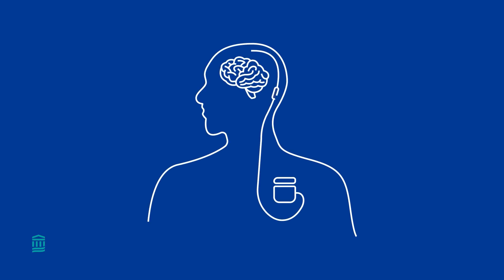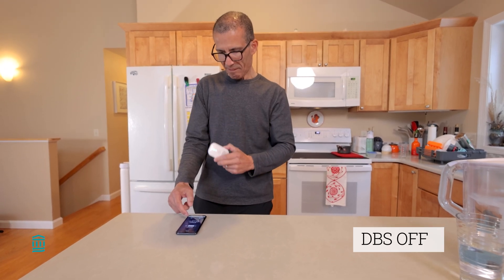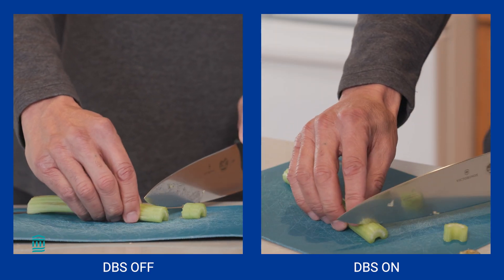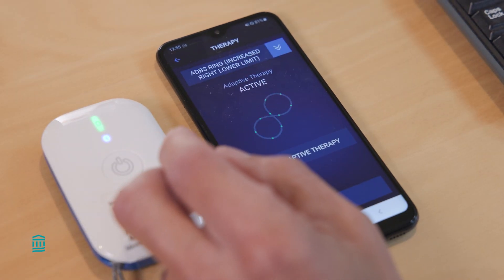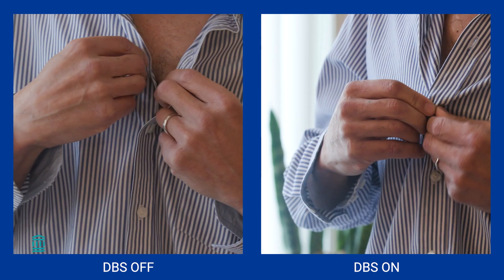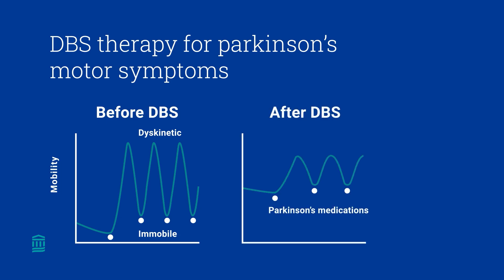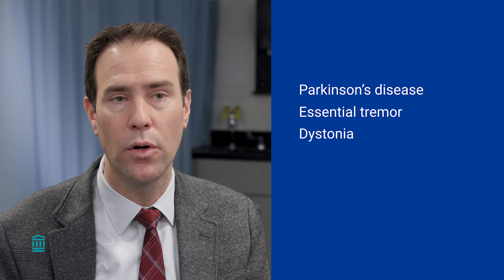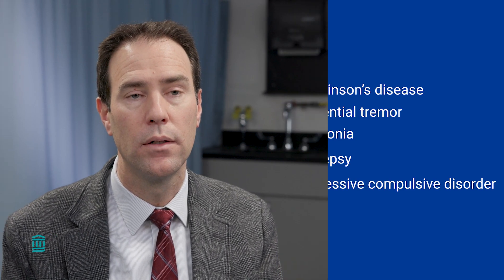Deep Brain Stimulation | Mass General Brigham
Todd Herrington, MD, PhD, director of the Deep Brain Stimulation (DBS) Program at Mass General, explains how DBS treatment can alleviate symptoms of Parkinson's Disease and improve patients' quality of life.